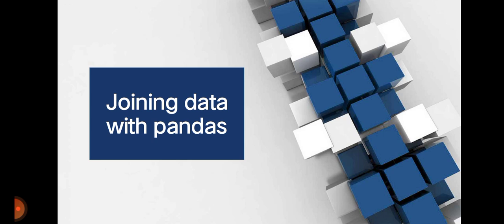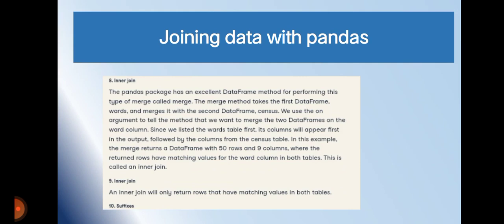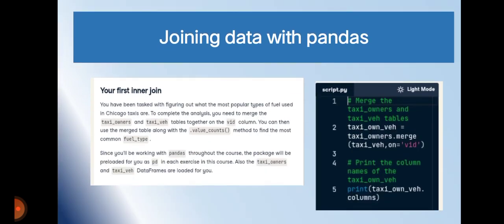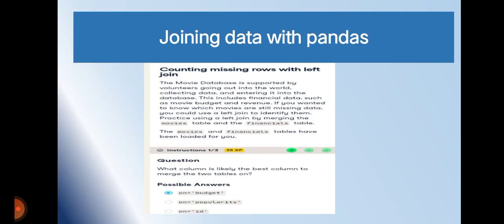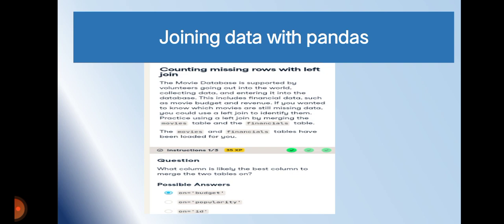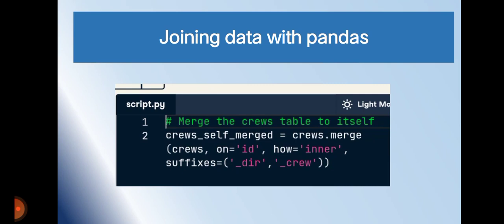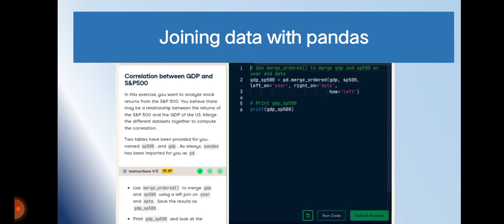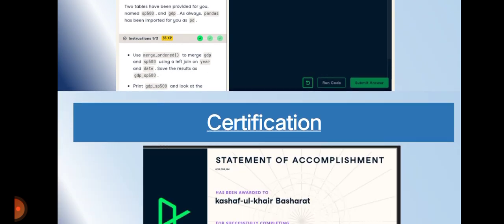PYTHON | 4 | JOINING DATA WITH PANDAS | DATACAMP | DATA SCIENCE | MACHINE LEARNING | DR. HAMMAD